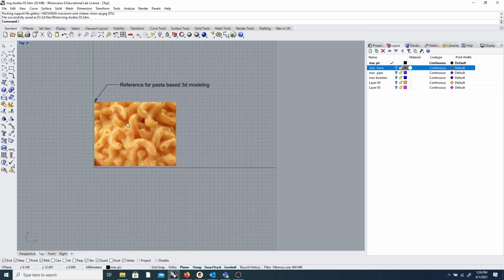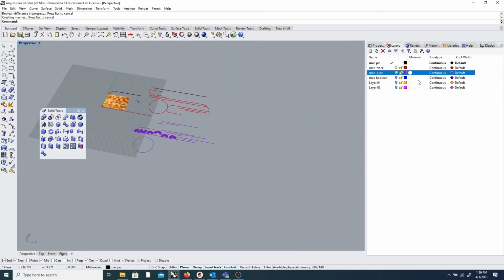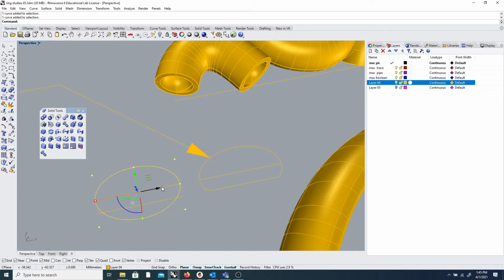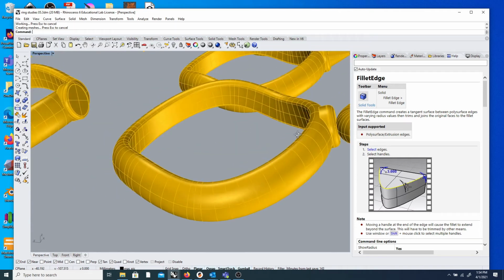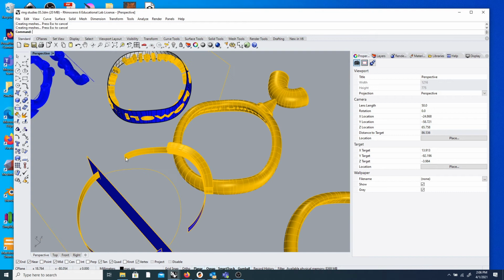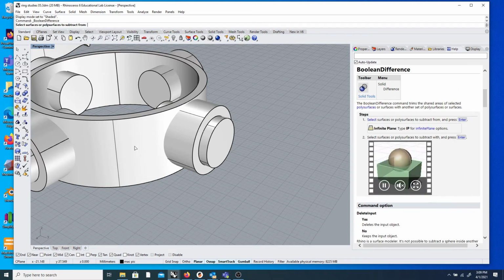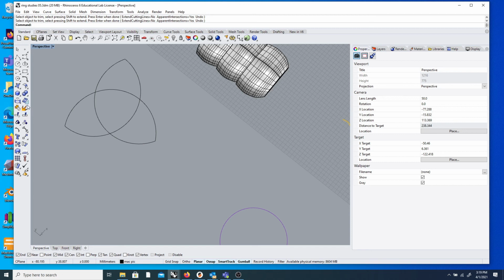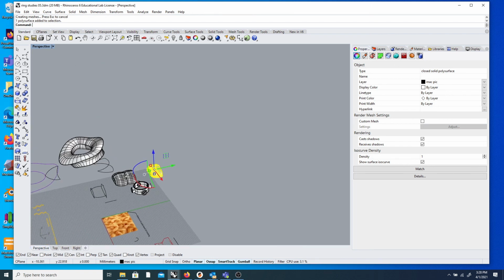Jewelry Metals Rhino 4 1 21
modeling a ring in rhino